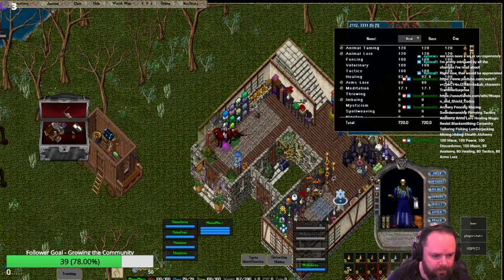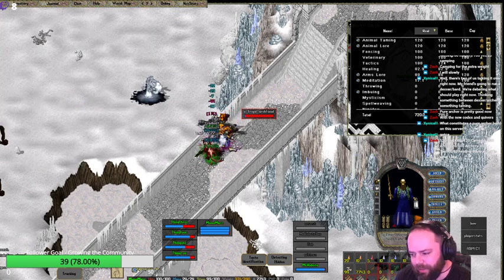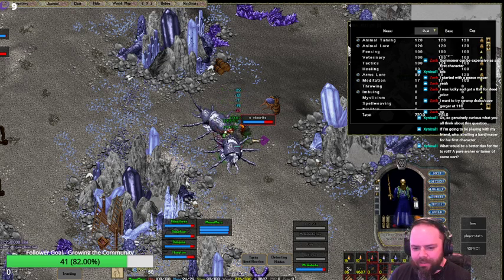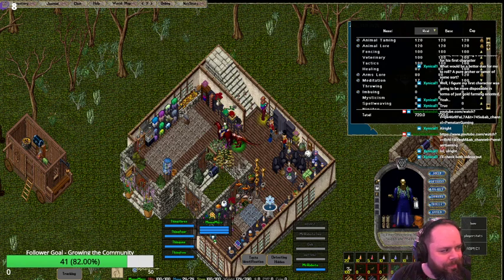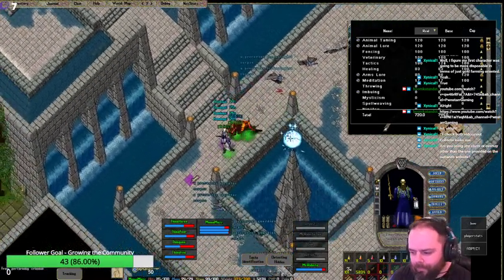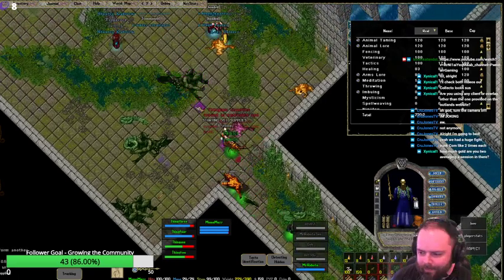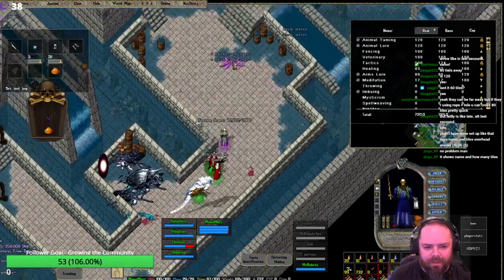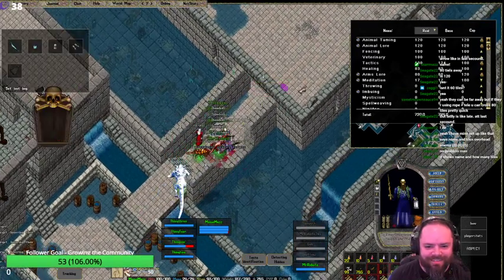Ultima Online Outlands: No Edvard, No Bellz, Just Draculz